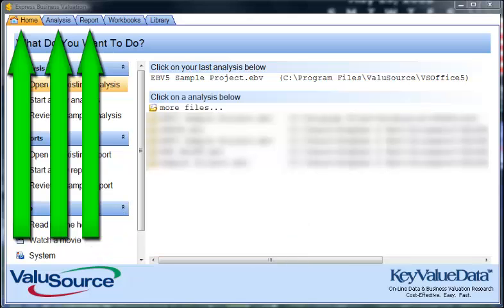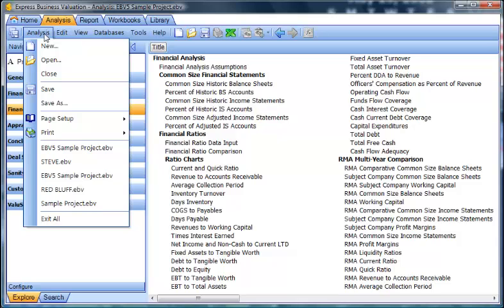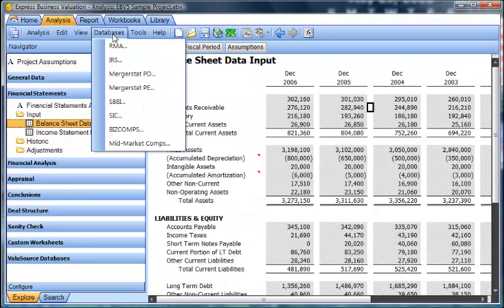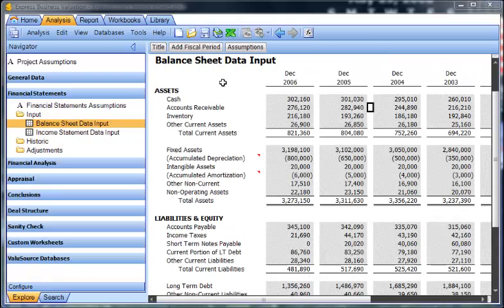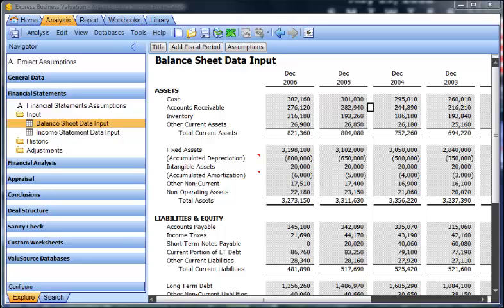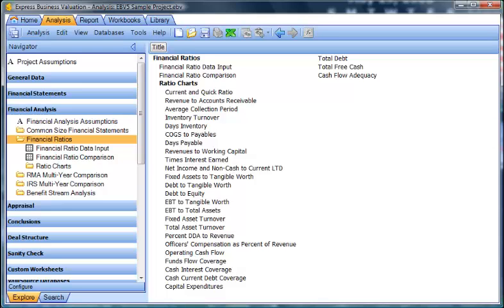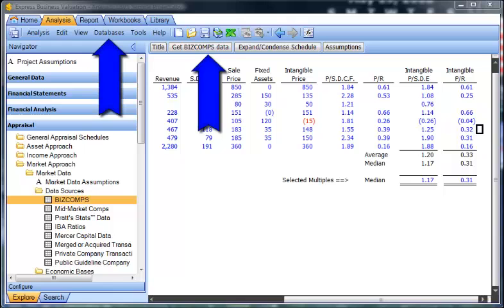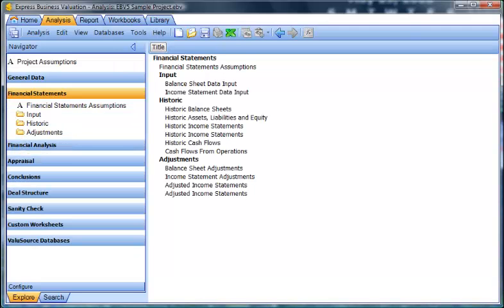Val Overview Es7